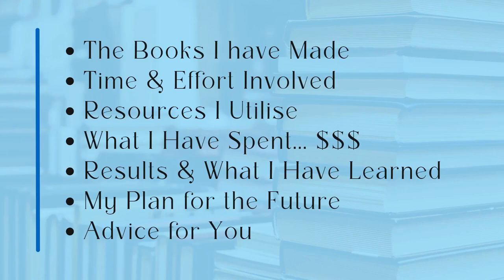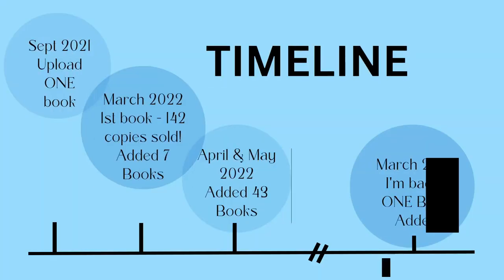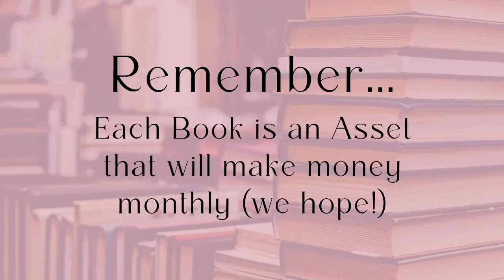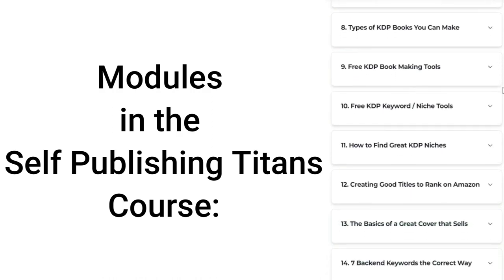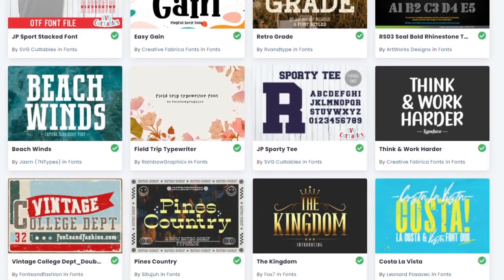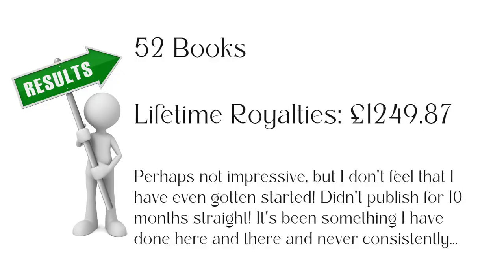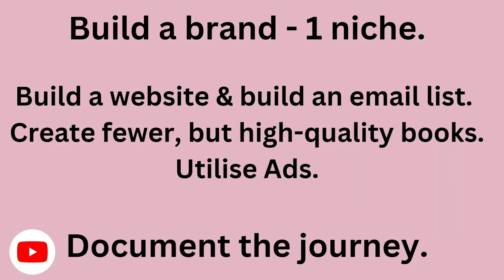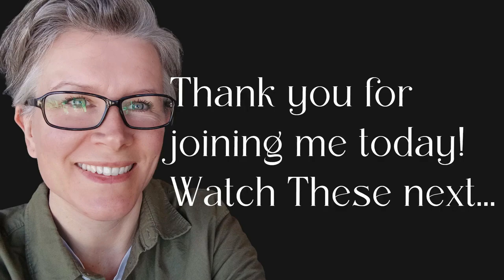KDP Income Report - 1 Year on Amazon Kindle Direct Publishing. Make Money Online!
Update ** I am now concentrating on LiveGood instead of KDP. Here is a video that explains what LiveGood offer

Today, I talk about my First Year on Amazon KDP with this KDP Income Report
If you are considering Amazon Kindle Direct Publishing,  then watching my KDP Income Report will hopefully inspire you to start or keep going with  Amazon KDP.  Making Money Online is affordable and achievable with KDP - and so I have decided this wil be my focus moving forward.

I create Low Content & Medium Content Books on Amazon KDP and you will see in this video that you do not need a ton of books to make Sales on Amazon KDP in 2023.

💥 My FREE Canva Templates, so you can upload a book today!

📚 Chapters:
0:00 The Books I have Made
02:08 Time & Effort Involved
05:26 Resources I Utilise
09:12 What I have Spent
10:29 Results ($$$) & What I have Learned
12:18 My Plan for the Future
13.33 Advice

▶️  BIO
I'm Natalie - hey!
This channel is here to inspire others while documenting my journey to build MULTIPLE streams of income, focusing on passive income and entrepreneurship.